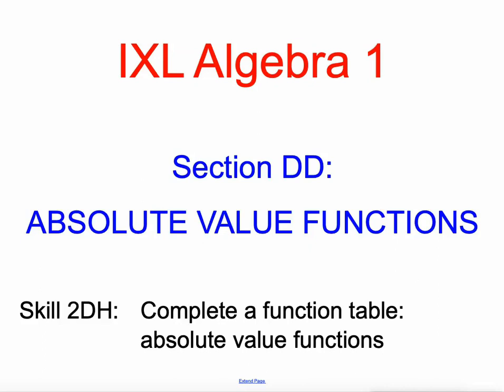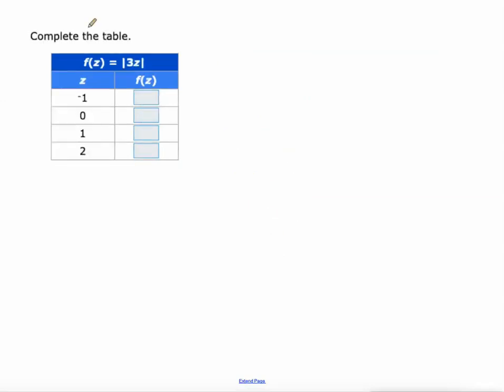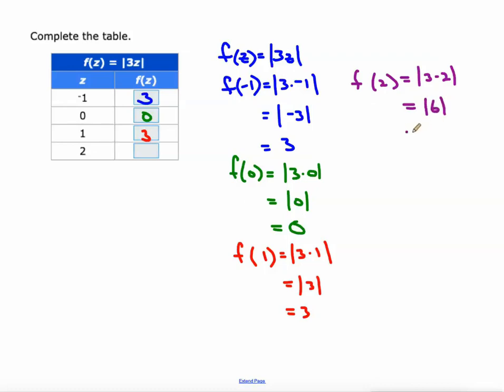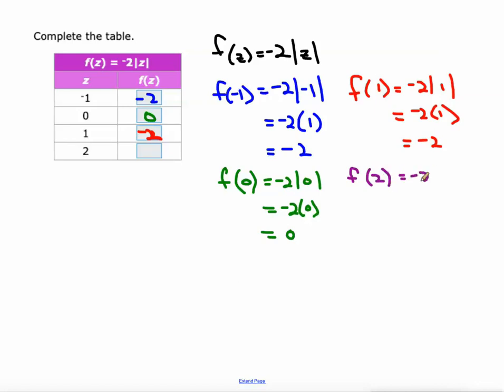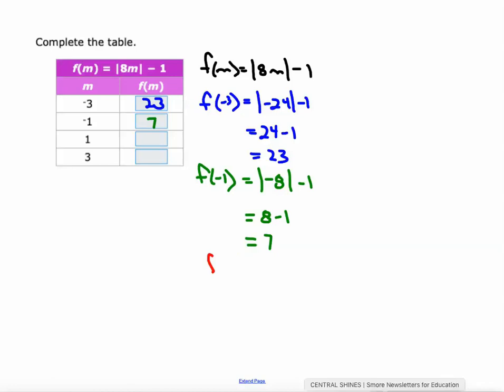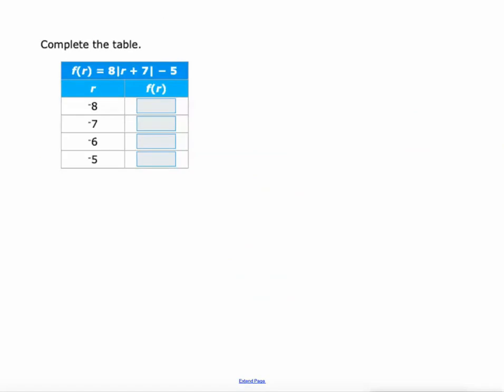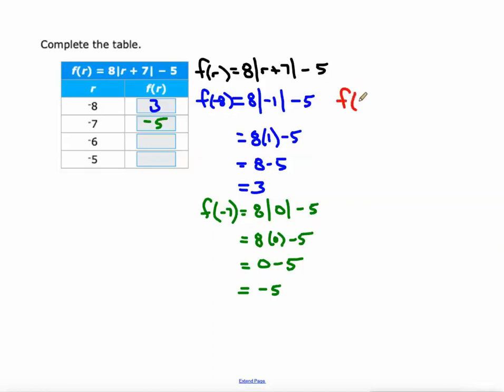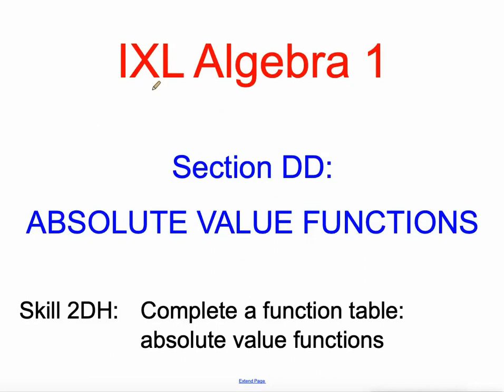IXL DD.1 Algebra 1 Complete a function table: absolute value functions (2DH)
Complete a function table: absolute value functions